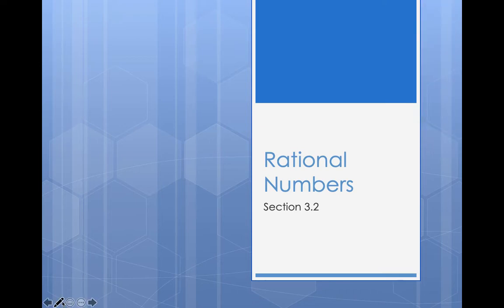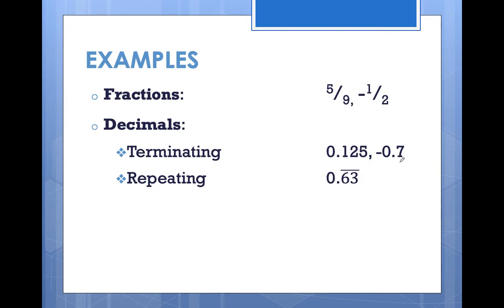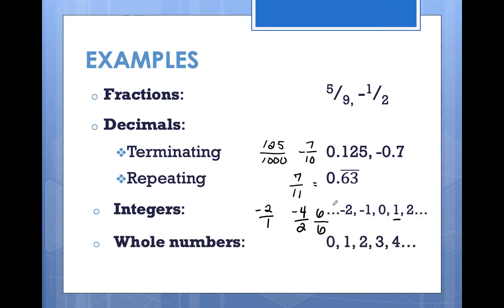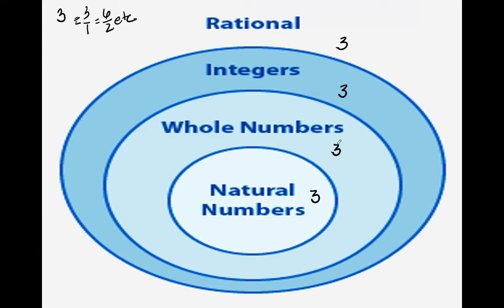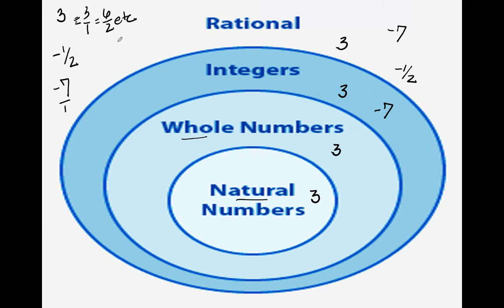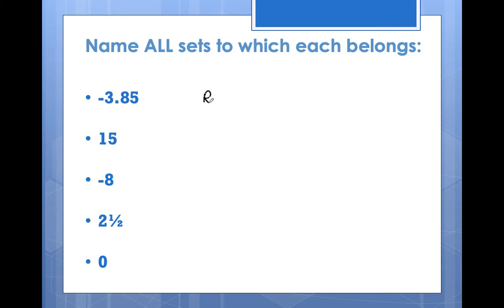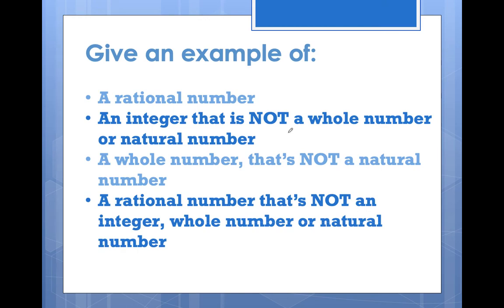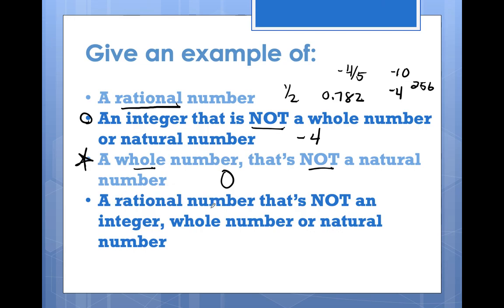3.2 Rational Numbers